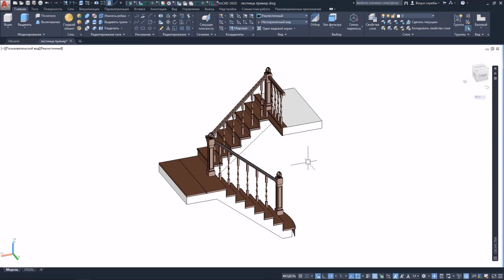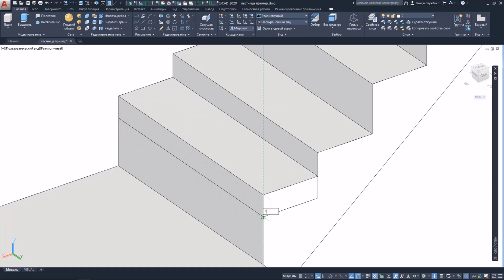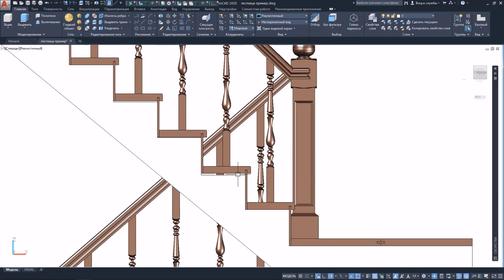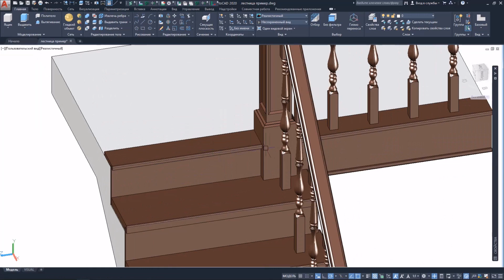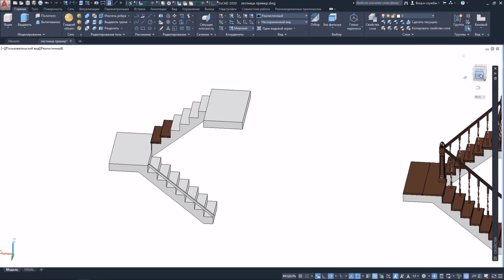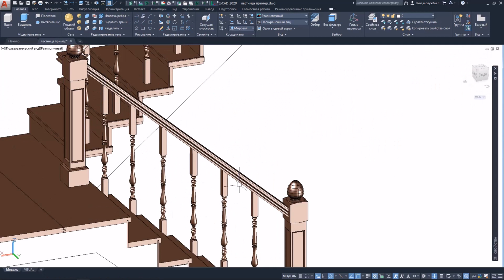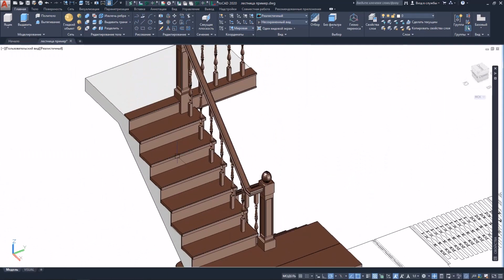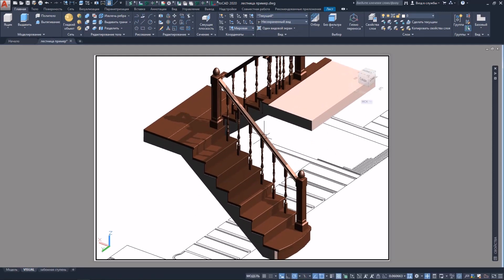How to Design a Staircase in AutoCAD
"The video demonstrates the process of staircase design, drawing creation, and 3D modeling in AutoCAD. After watching, you will learn how to design a staircase in AutoCAD, and the same principles can be applied to furniture design in AutoCAD. This tutorial provides insights into developing furniture design or interior design using AutoCAD, offering a versatile approach to unleash your creativity in the realm of architectural and furniture projects."

If you're looking to renovate or design a new kitchen in Autocad, then this video is for you! We'll walk you through every step of the design process, from desktop layouts to 3D models. By the end of this video, you'll have a kitchen design in Autocad that you can be proud of!

For those who want to learn how to professionally work on projects of any complexity, create furniture and interior objects quickly without errors, and earn a good percentage for their work, register for the world's first course: